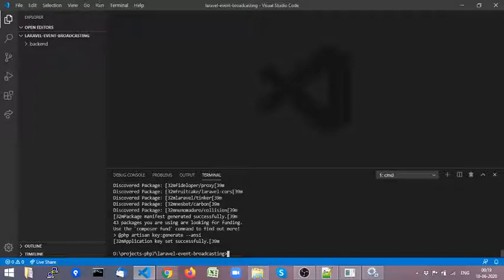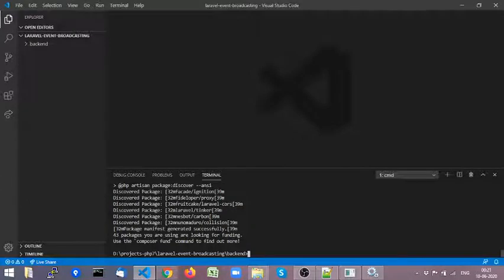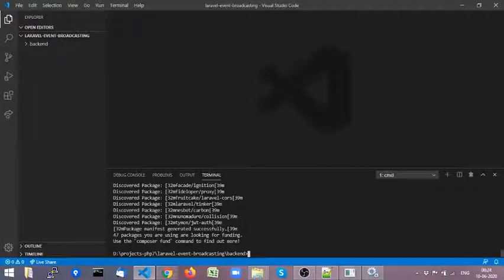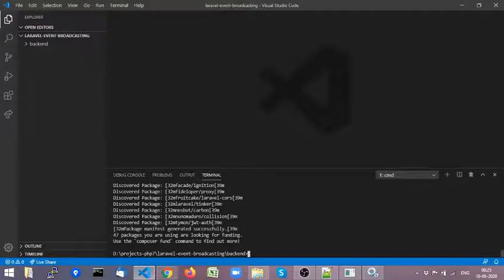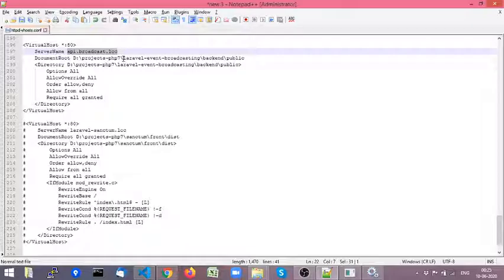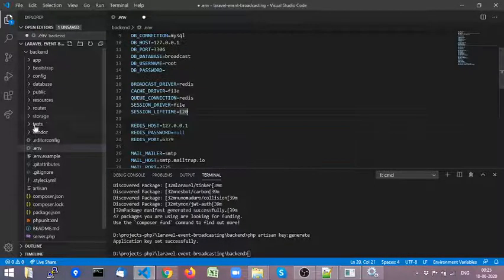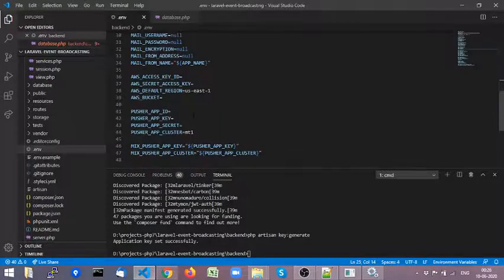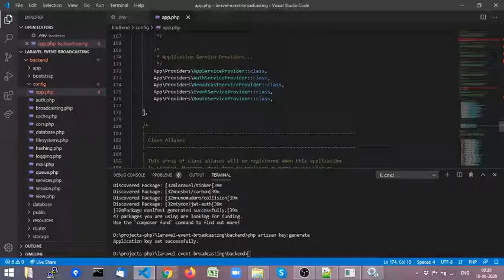Tutorial - 2 - Install laravel & other dependencies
In this video, we are installing mainly server-side dependencies like laravel and other useful packages for event broadcasting.